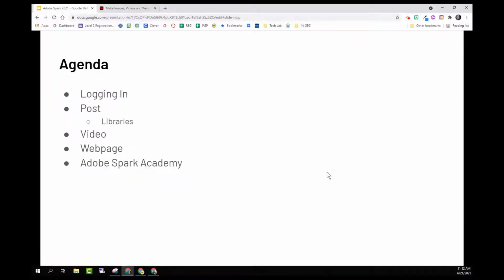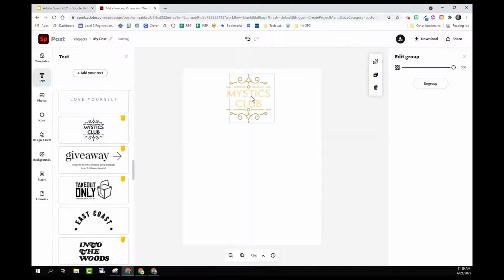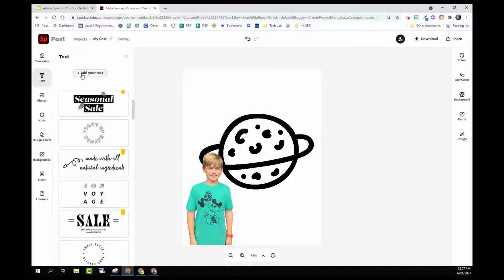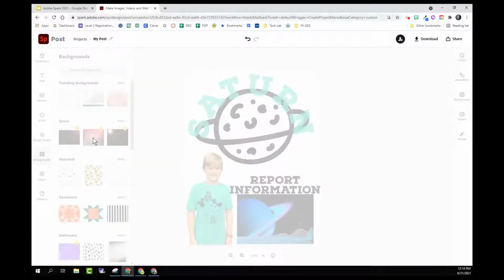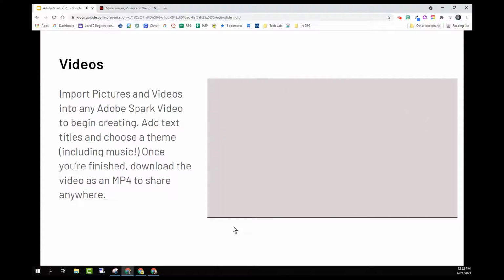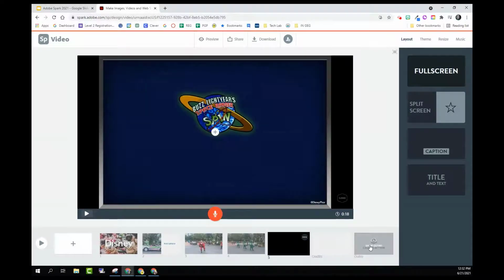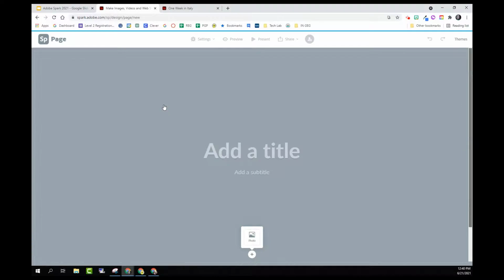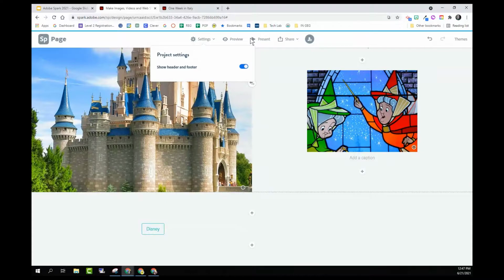Adobe Spark with the CL Team